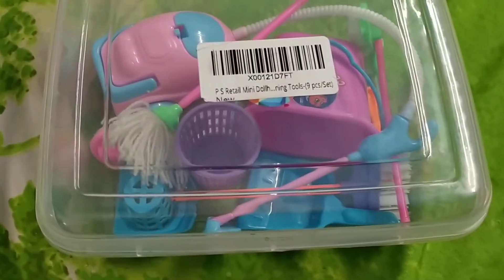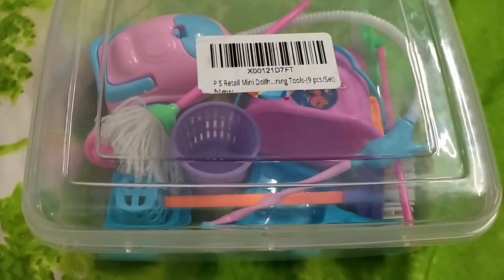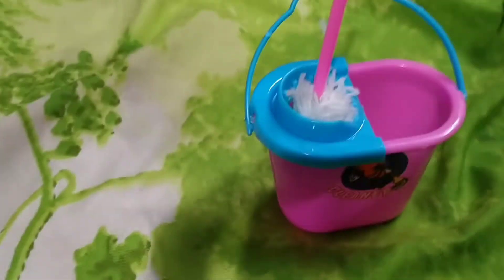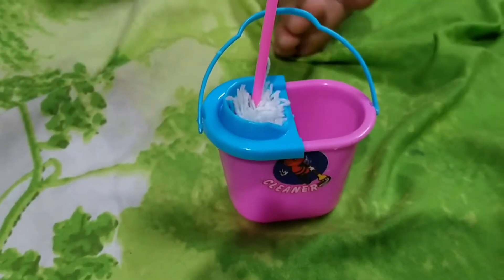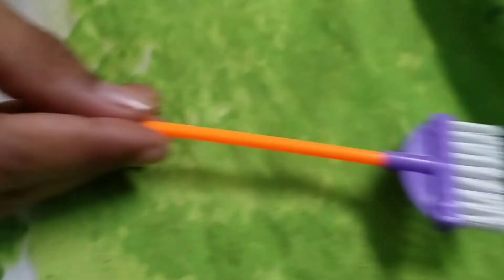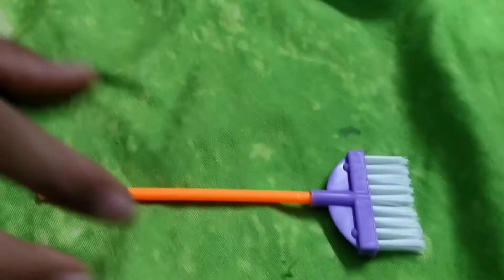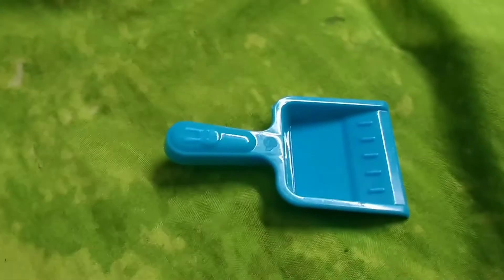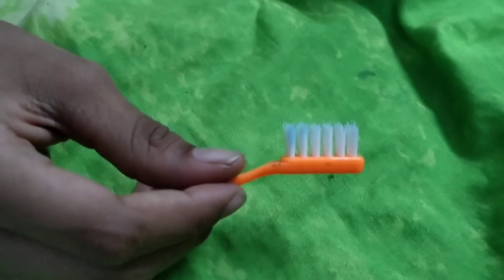|| cleaning set for children||Kids toy cleaning set😊